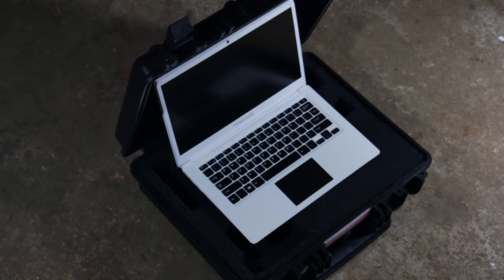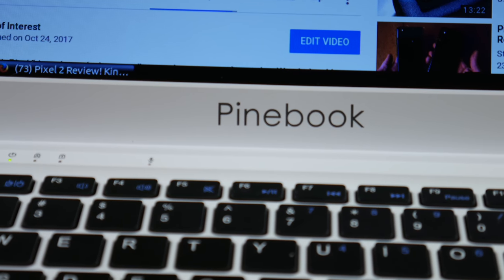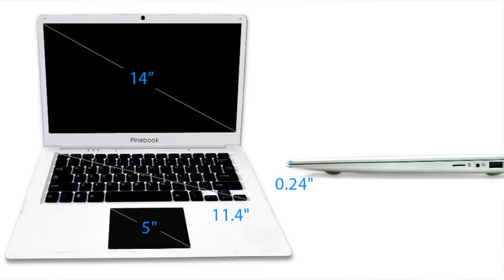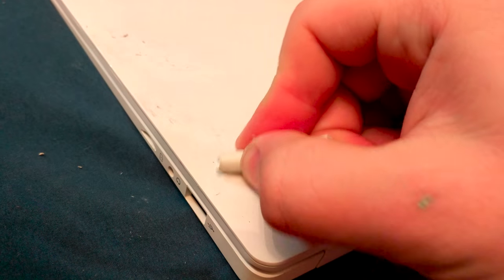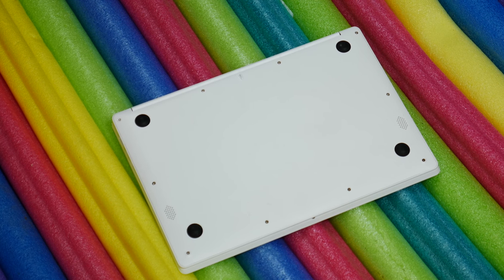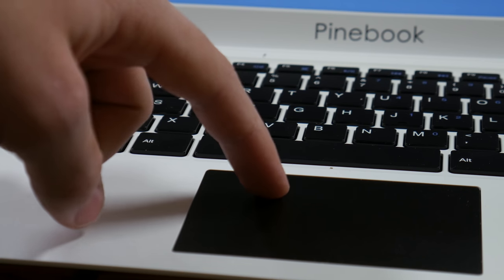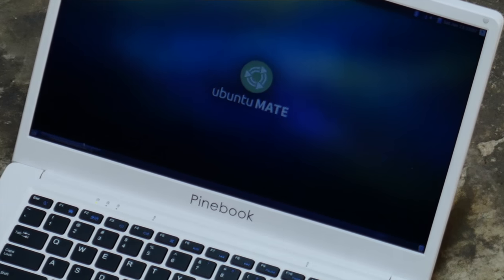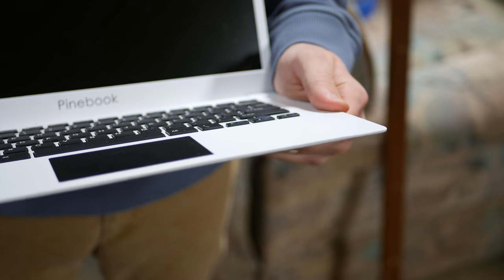A Real $99 (Fake) MacBook Air?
This hundred dollar laptop is exactly that: a laptop which costs $100.  Should it be bought? Maybe so, but maybe not.